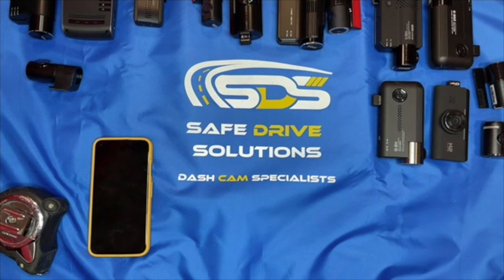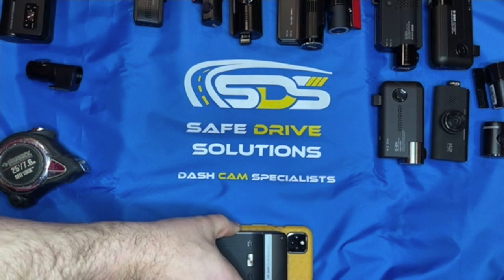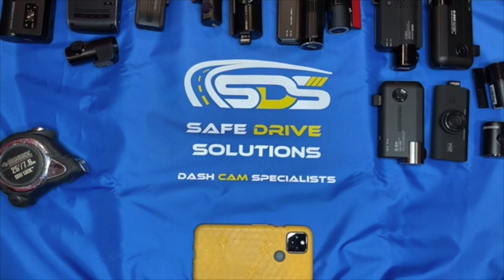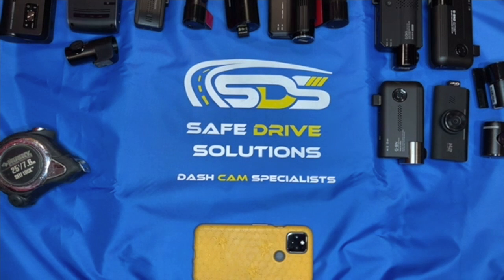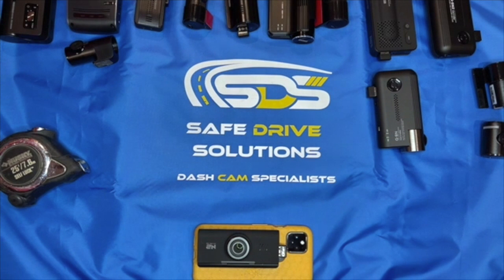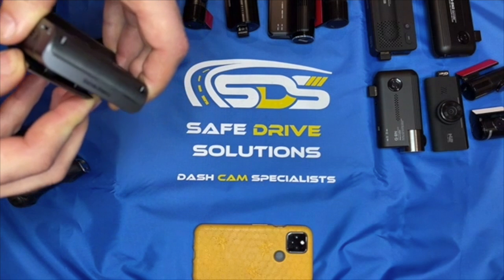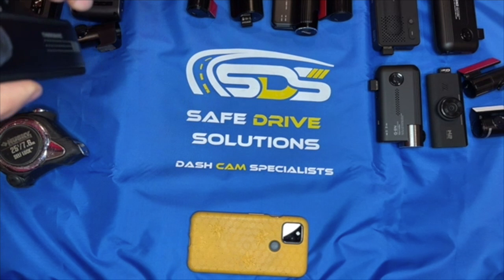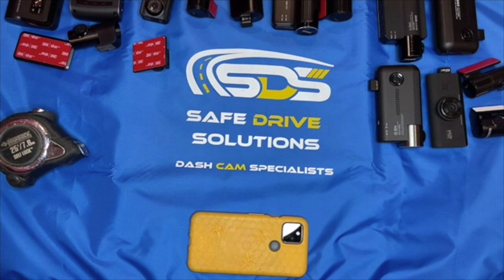What is average size of dash cam ?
What is the average size of a dash cam

How Big Is A dashcam

We show you size on the majority of dash cameras that we offer our clients.